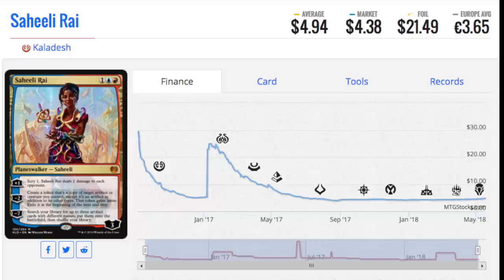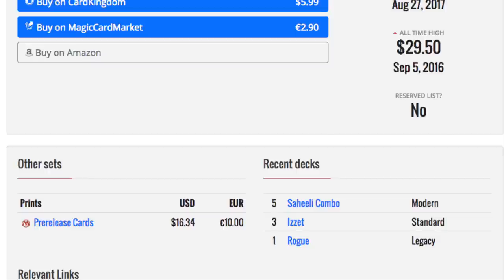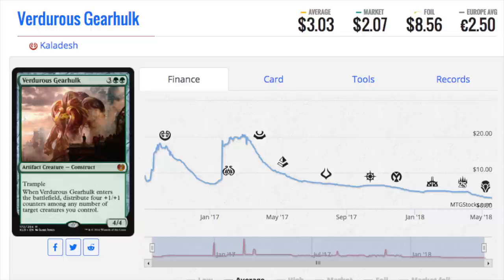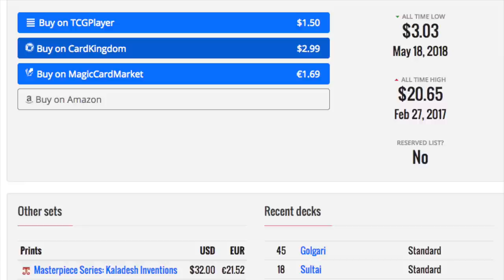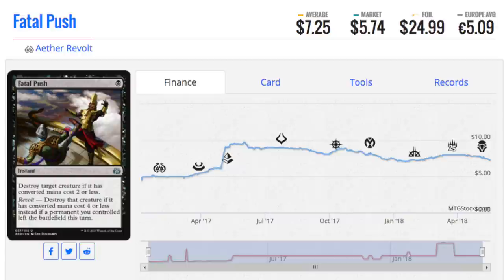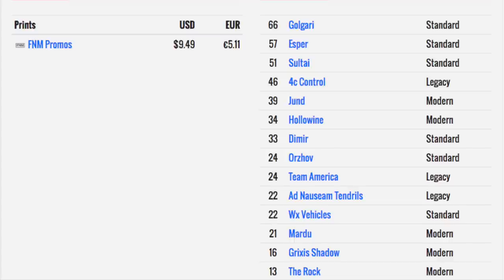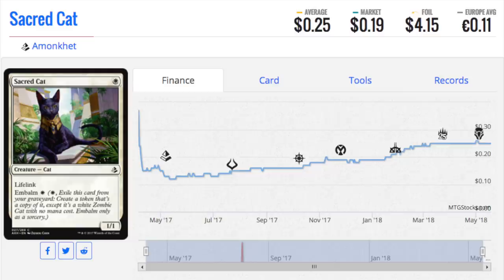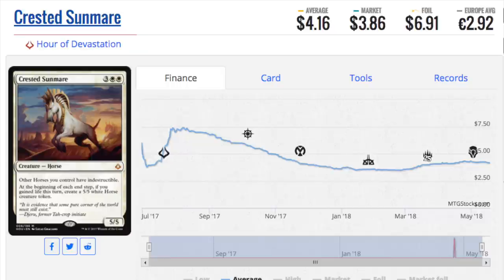Top 5 Buys Before Fall 2018 Rotation- MTG Finance